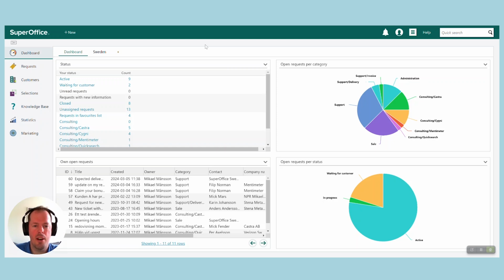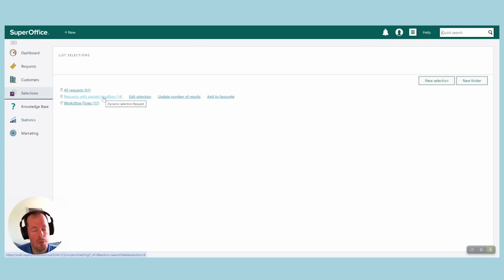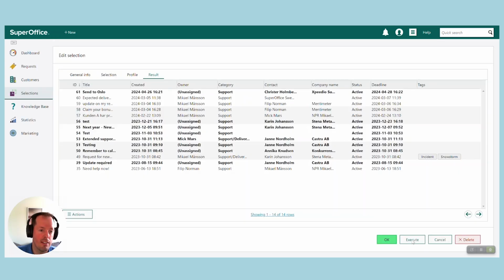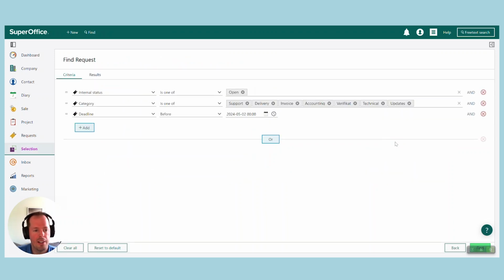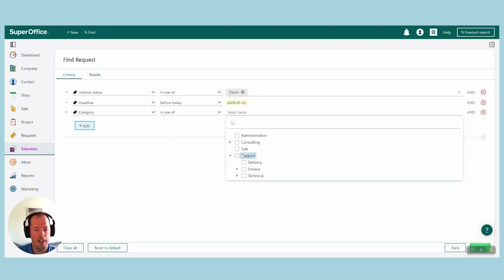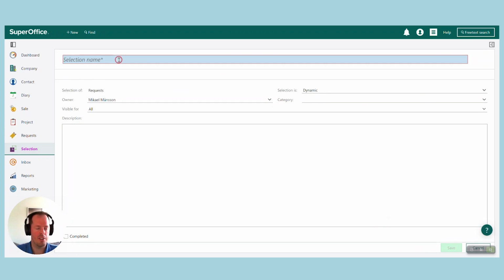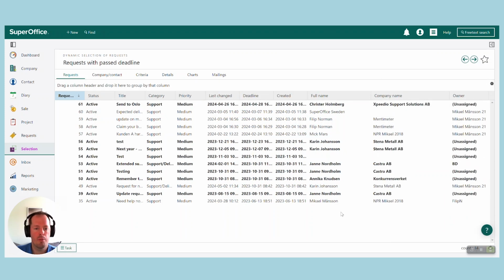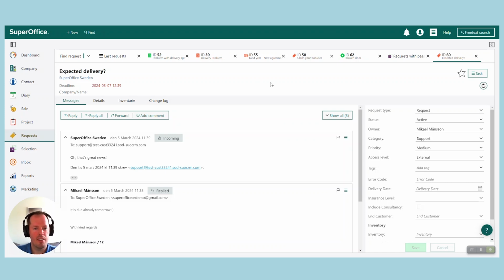Product Demo | How to create request selections (Migrating from Service to Requests in CRM)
Join Product Manager Mikael Månsson as he explains how to create your Service selections in CRM, in preparation for migrating to the new Service version.